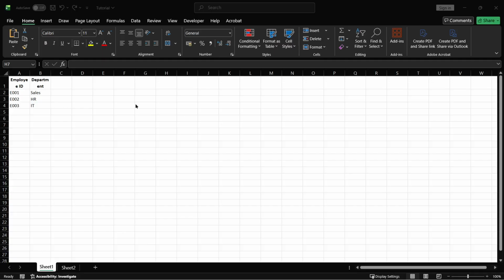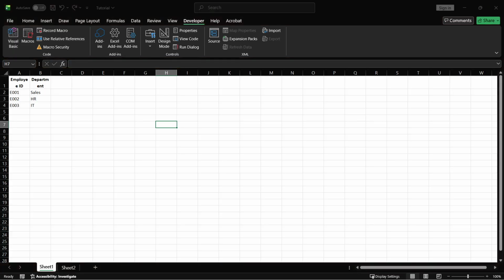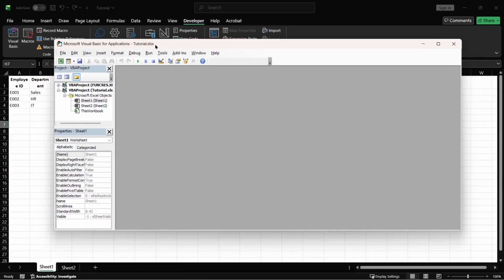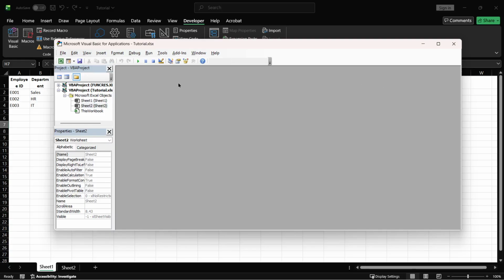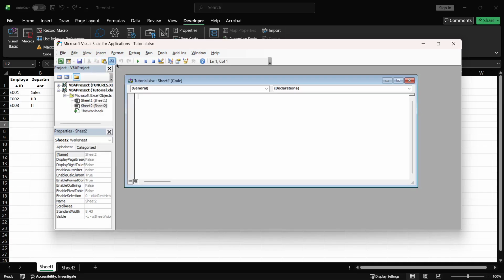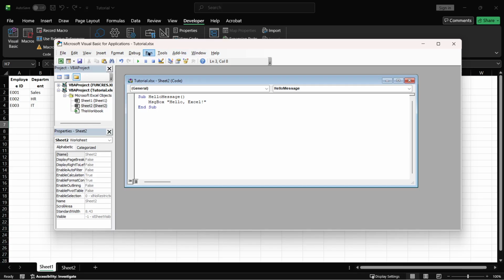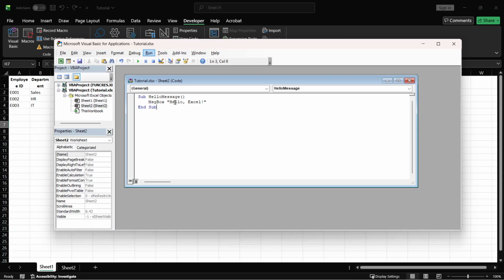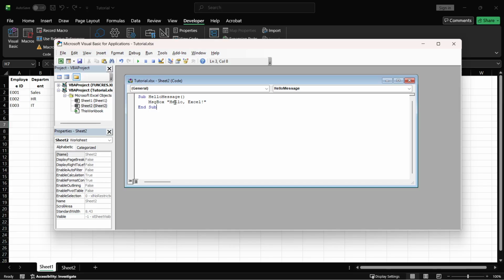How to Use VBA in Excel (Step by Step)